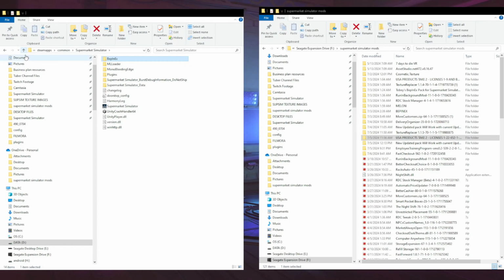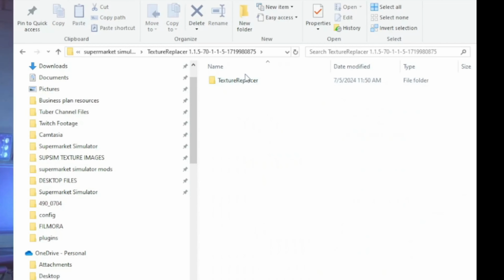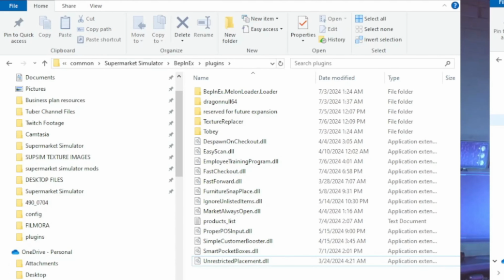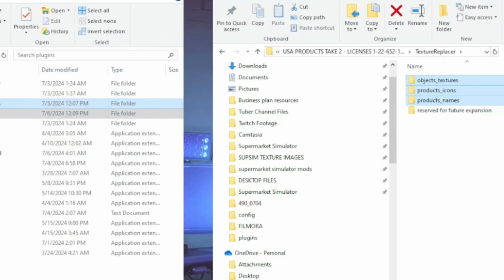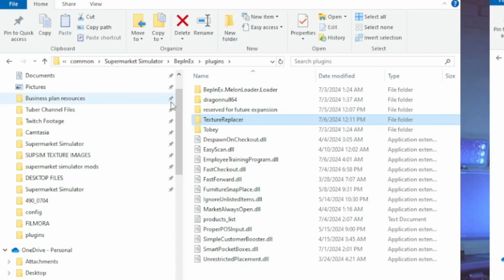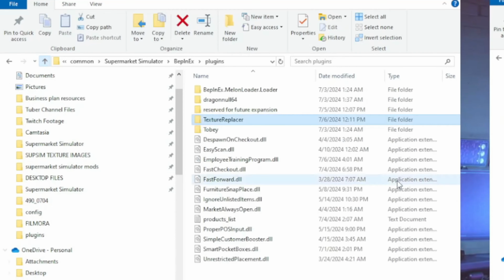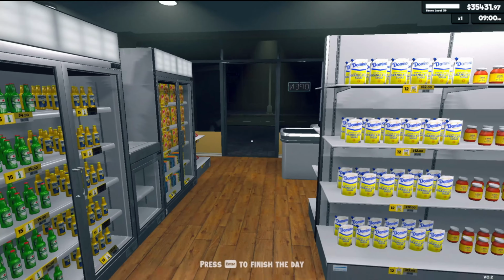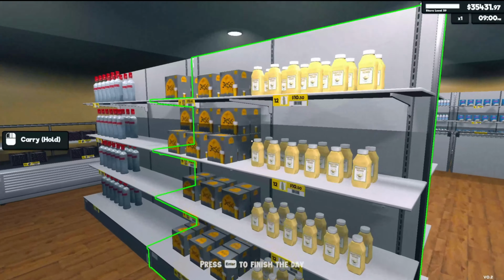Supermarket Simulator - (Revision) Texture Replacer Mod FIXED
Supermarket Simulator - Texture Replacer FIXED

Want to replace all of your products with custom textures or U.S brand-name items?